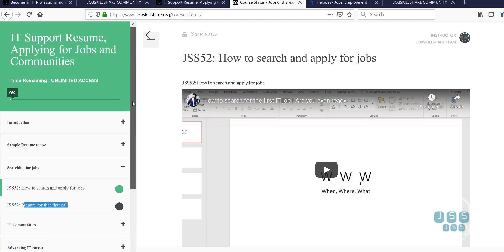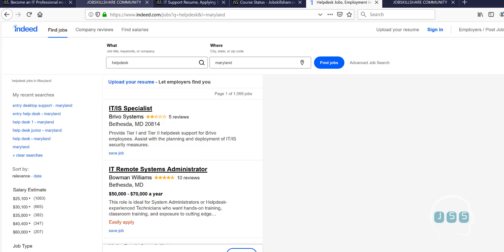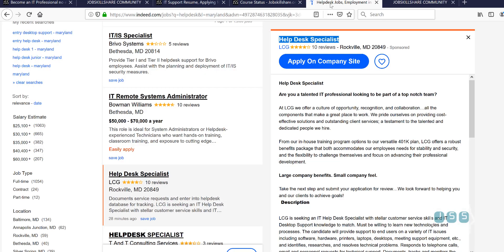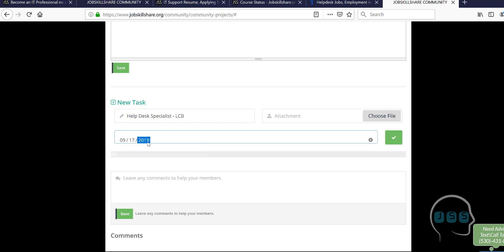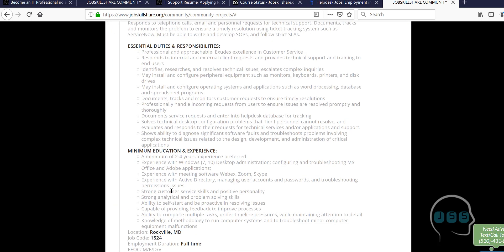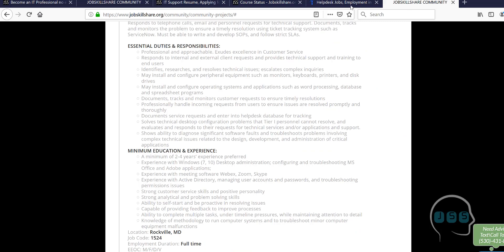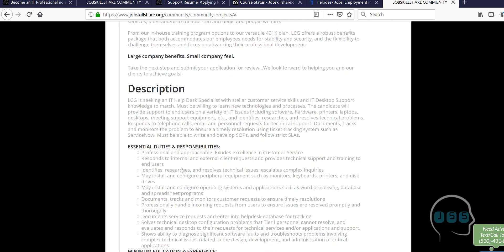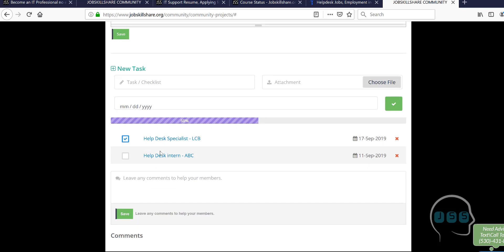You applied to many IT positions but are you prepared for the first call?